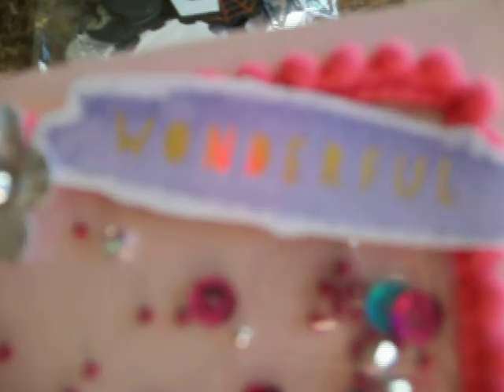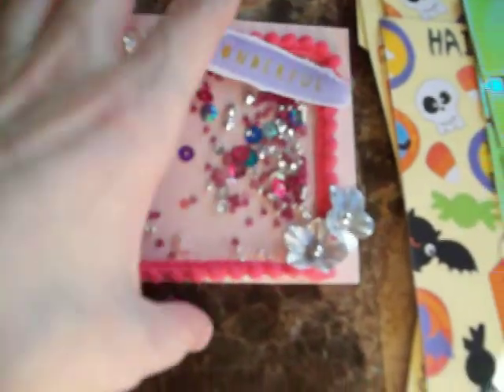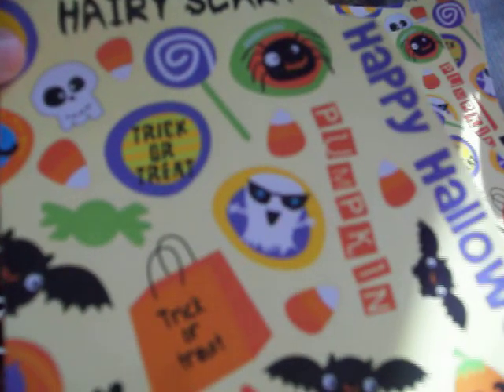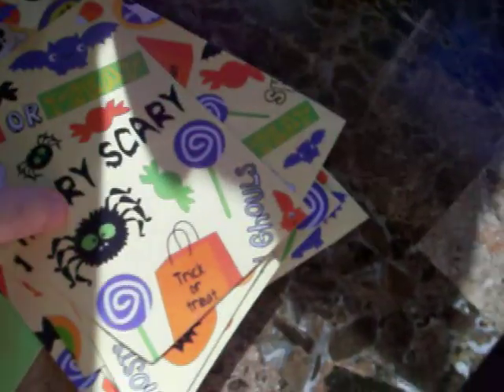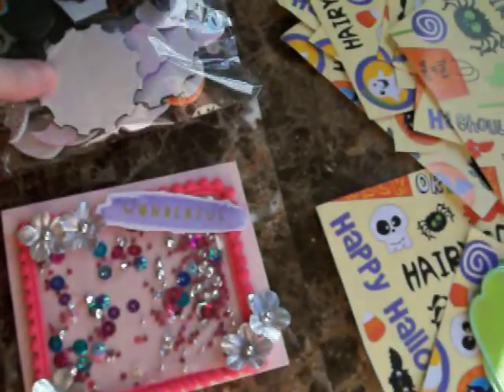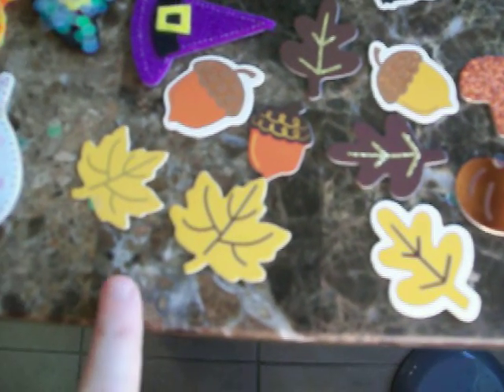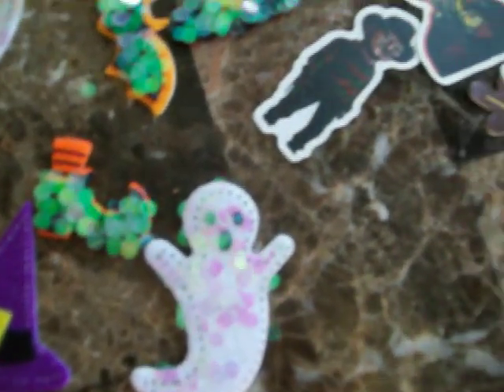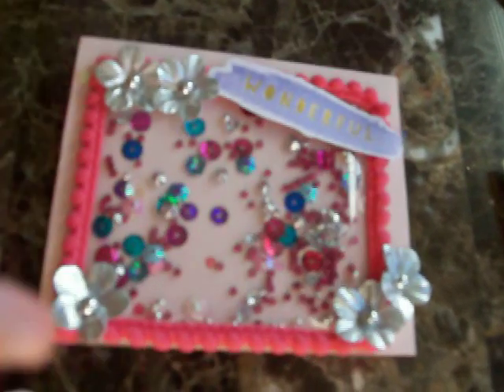More Halloween Friend Mail From Kathy's Favorite Thing's!